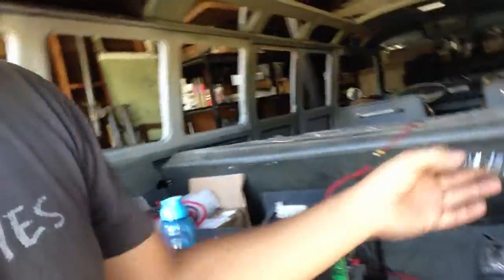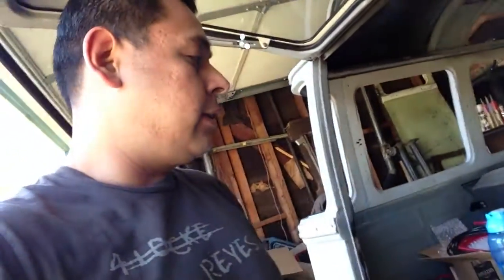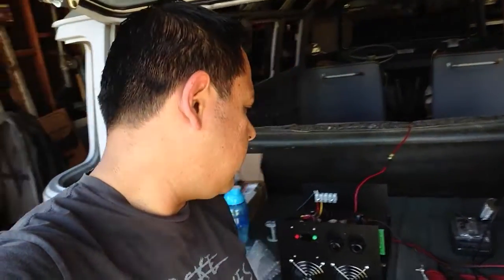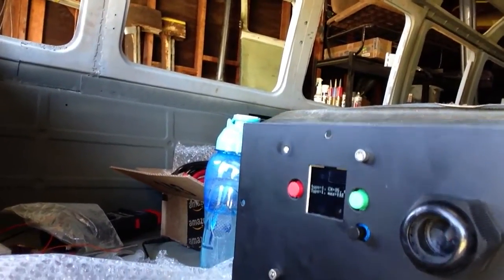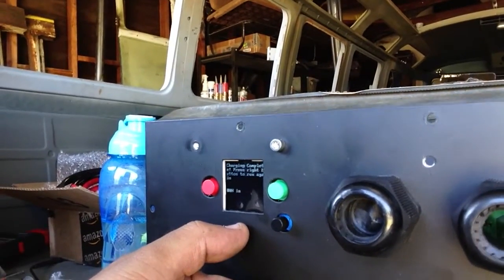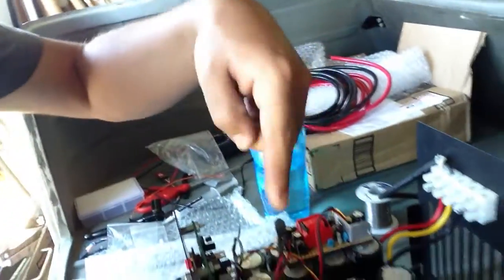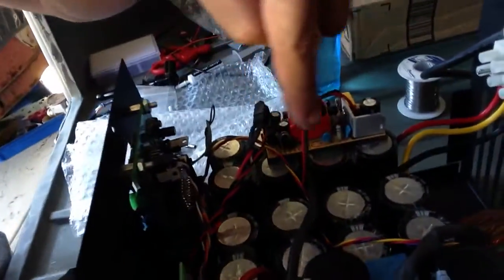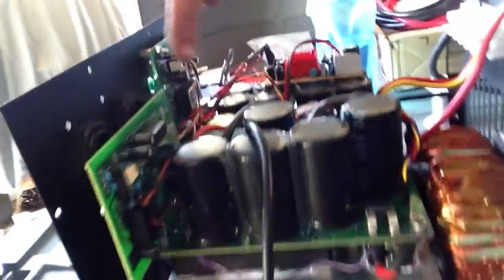EMW 10Kw open source charger troubles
Been having trouble finishing the build of this charger